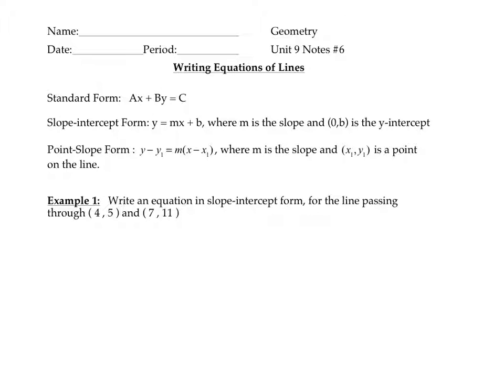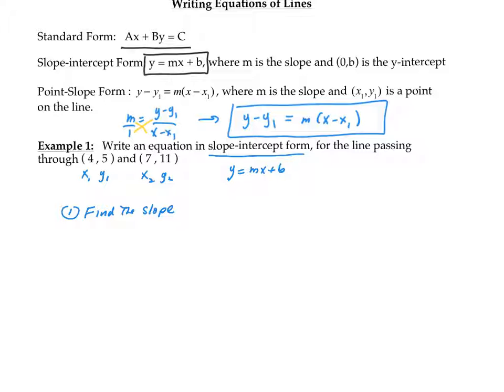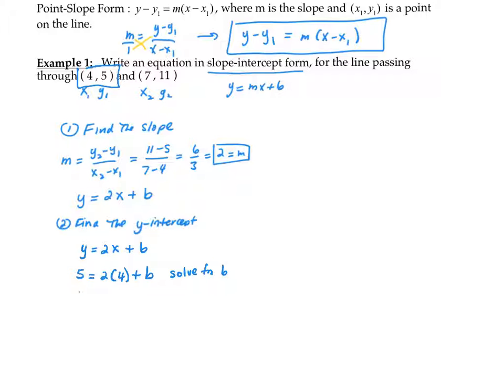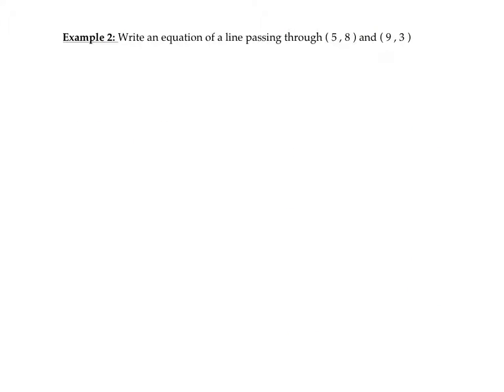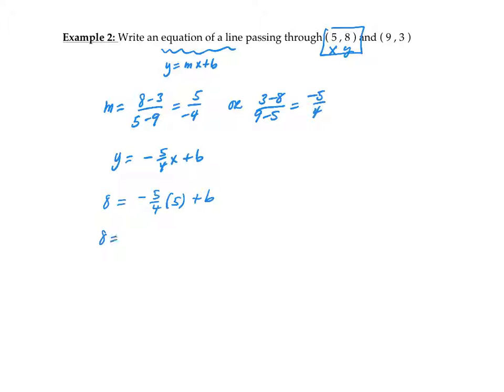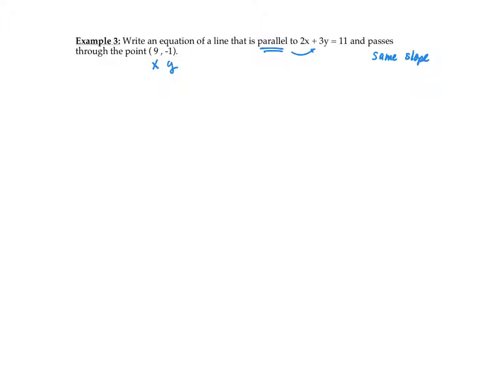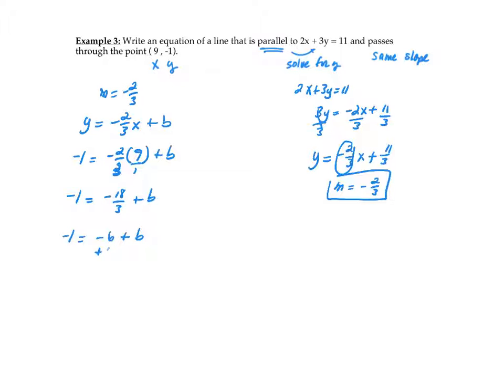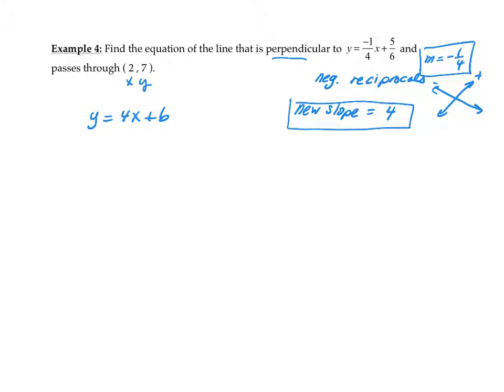Geometry unit 9 notes 6